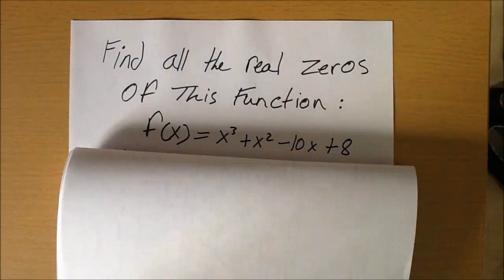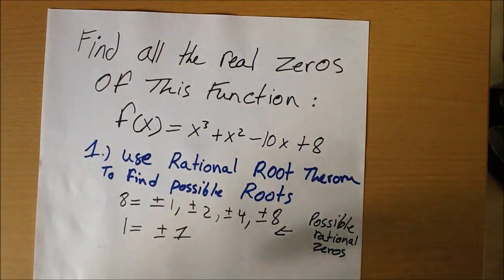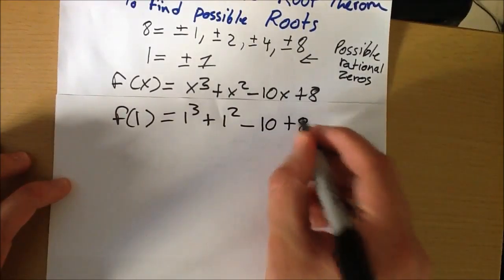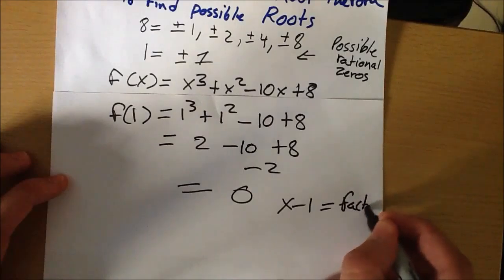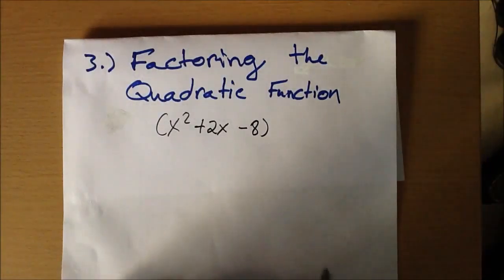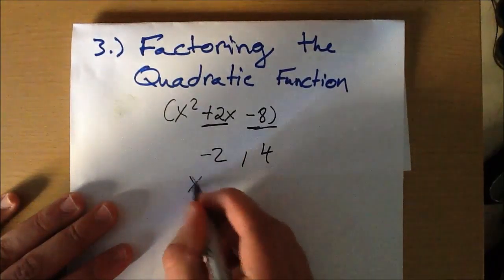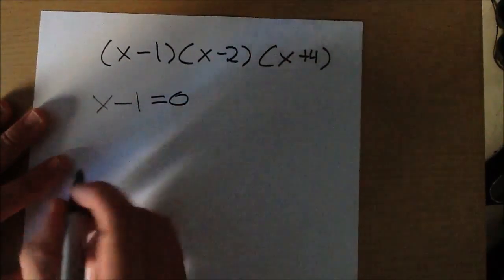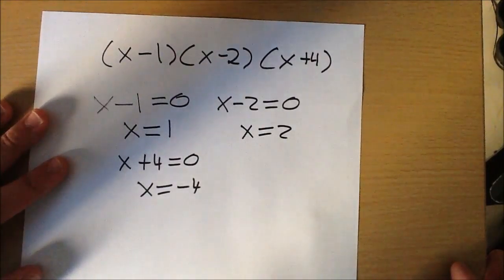Finding All the Real Zeros of a Polynomial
A video of me doing a math problem